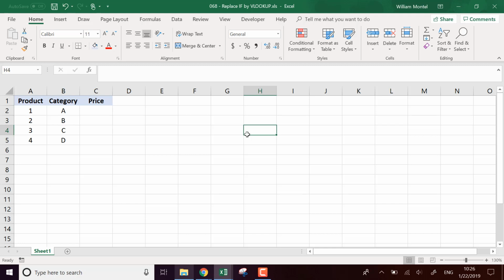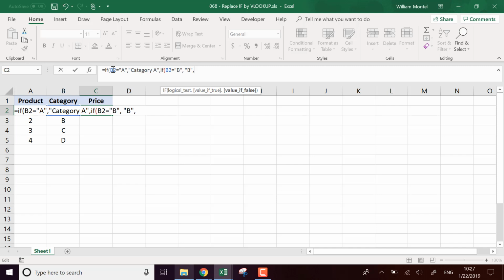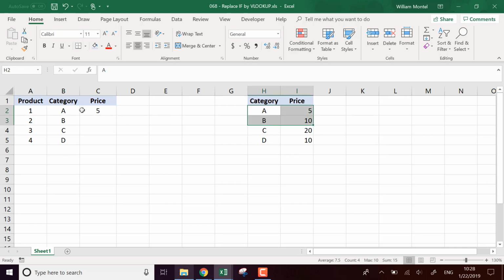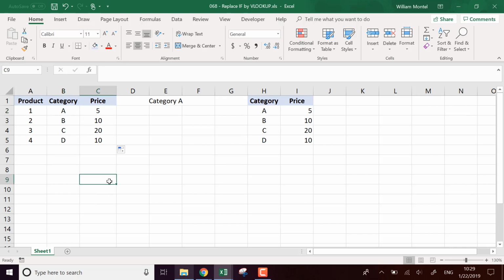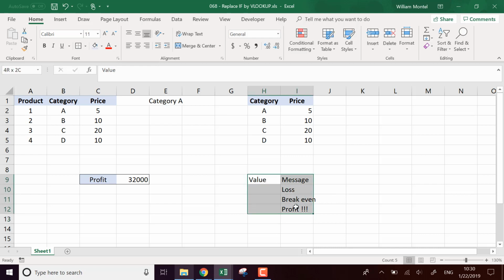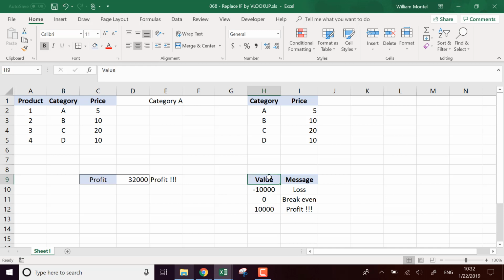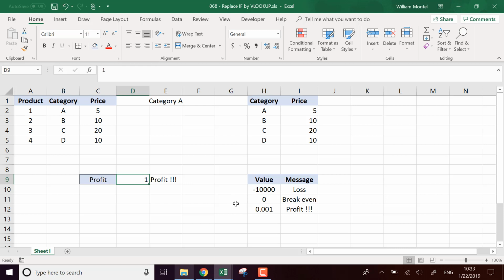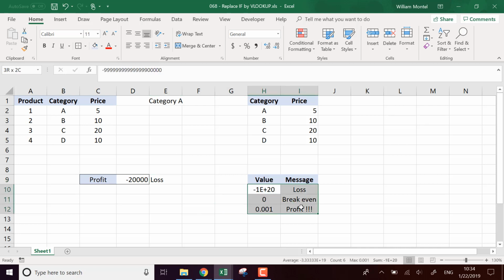Excel PRO tip: Replace Nested IF by VLOOKUP - Doctor Excel #068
Doctor Excel shows you how to replace complicated nested ifs by Vlookup.
You will learn how to use these formulas, save time and avoid errors